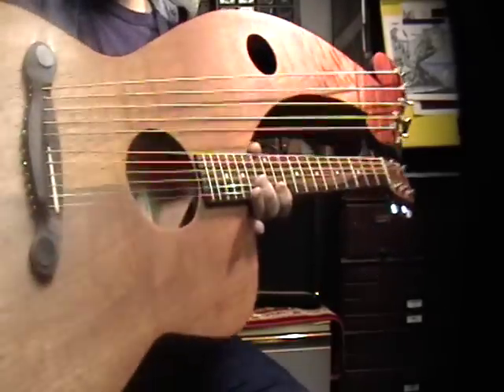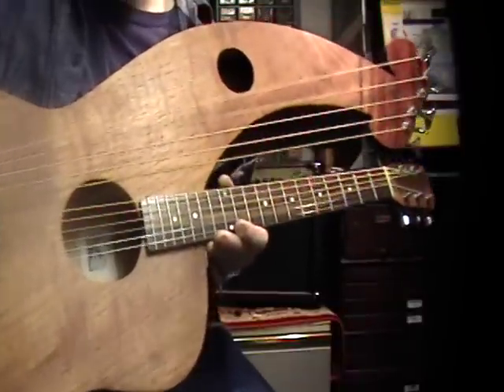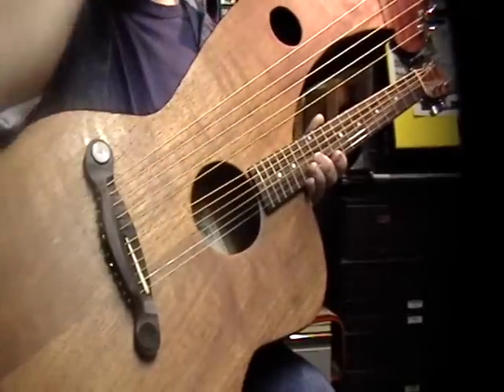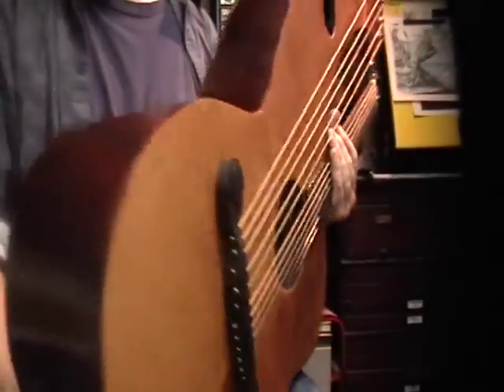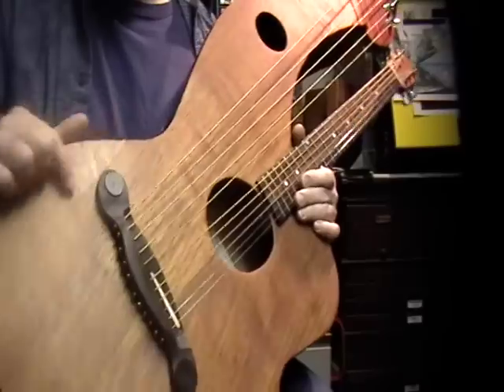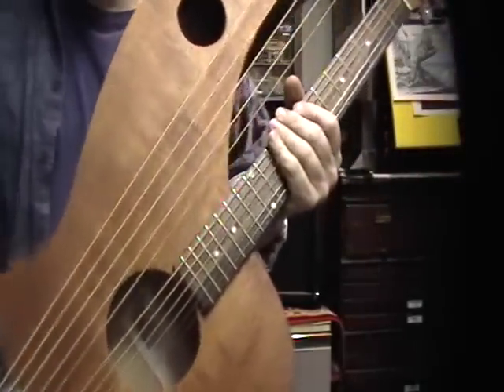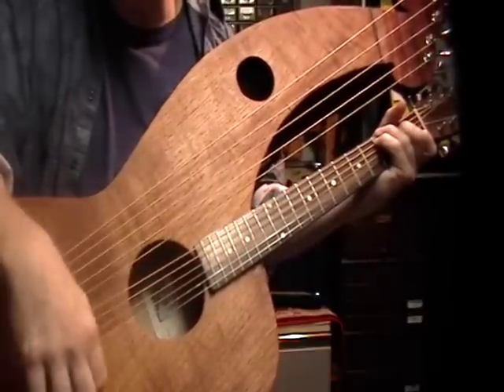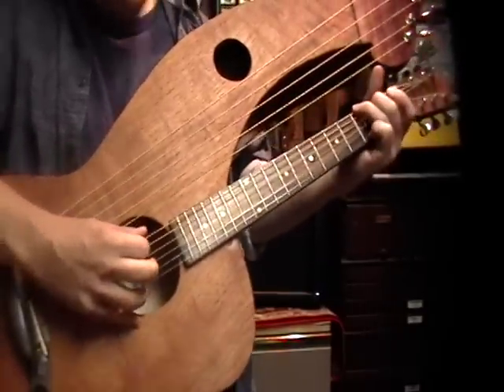HARPGUITAR SOUND DEMO HOMEMADE DYER HARP GUITAR.MOD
I'm going to start offering home-made insturments at modest prices at some point, I just started a web-site 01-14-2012 please check it out
I have reduced this harp guitar plan to 7/8 and am interested in trying make these...
although it will be awhile I'm hoping to offer these at some point.

Whew! what a project! well it is finally together!
very much a learning process...I hope to build one with the better woods at some point
Strings DR phosphor bronze rare on guitar part medium gauges
.012
.016
.024
.032
.054
harp guitar sub bass strings
.058
.060
.062
.066
.070
very cool instrument
happy playing
cj